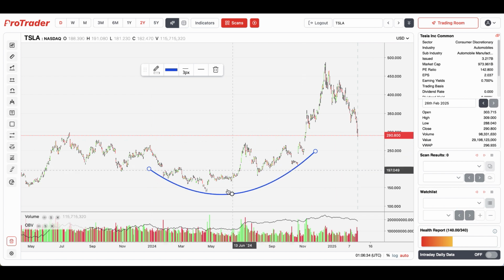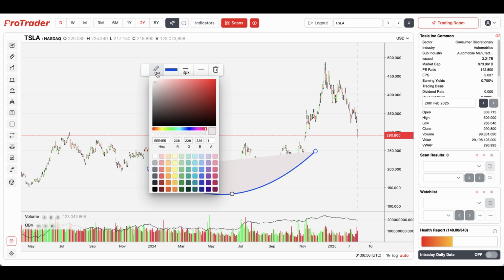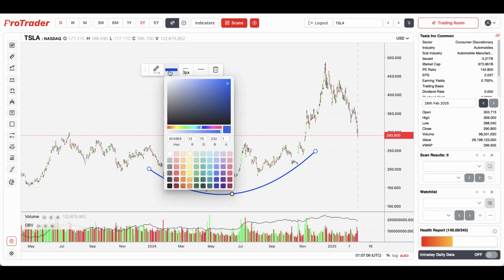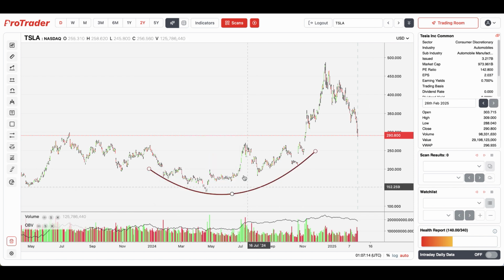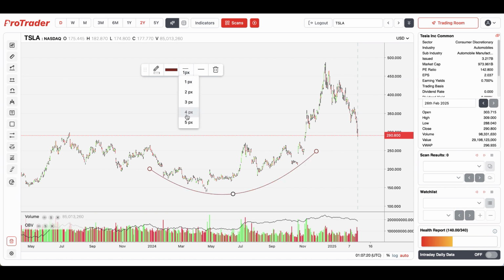How to Use and Edit the Arc Drawing Tool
Use and edit our Arc tool